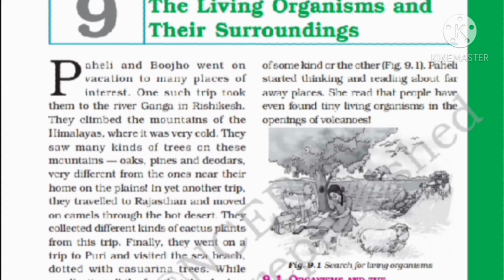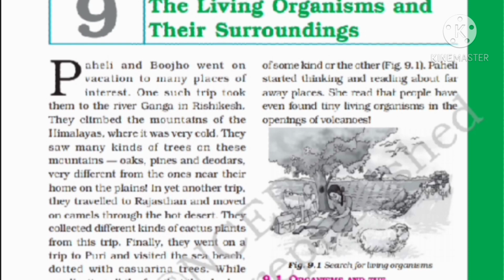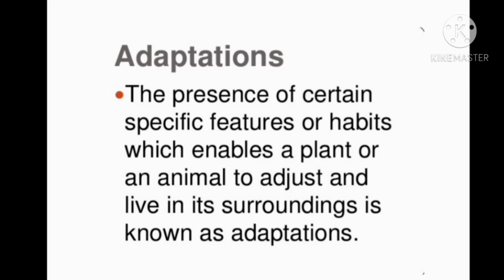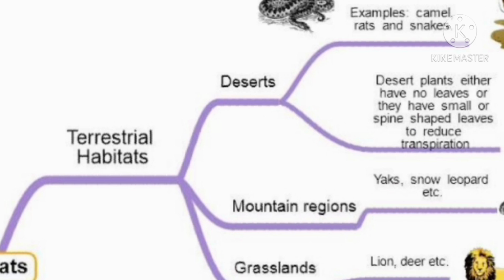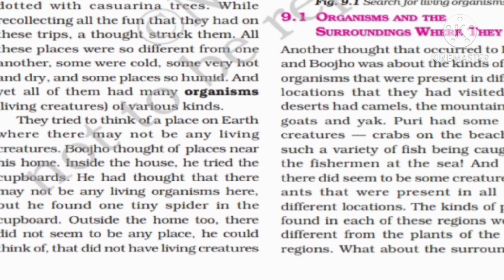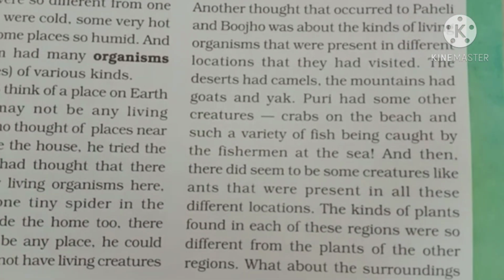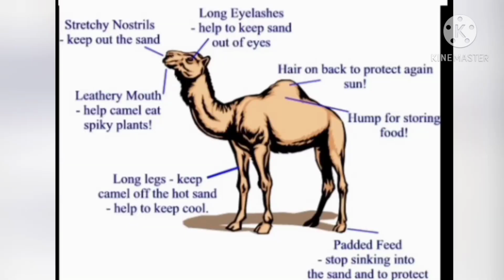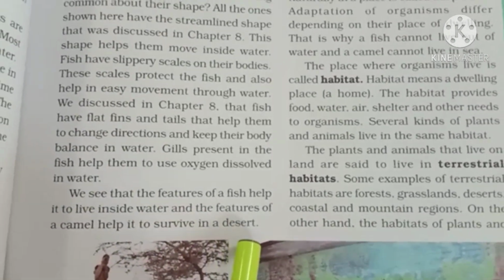Class 6 Science L. 9 Living Organisms :Characteristics and Habitat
Explanation - Part 1 by Neeta Mahor